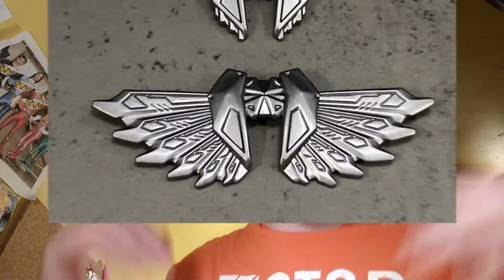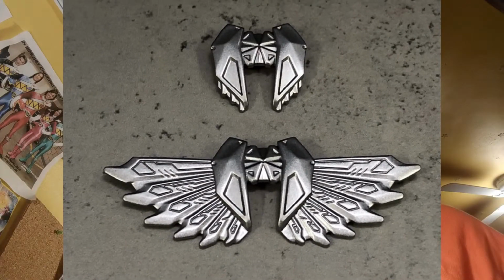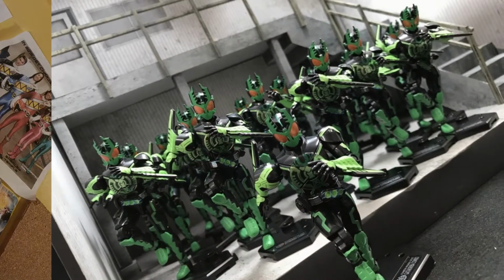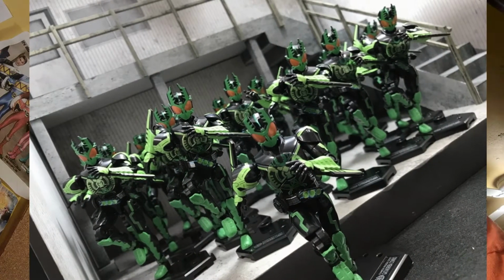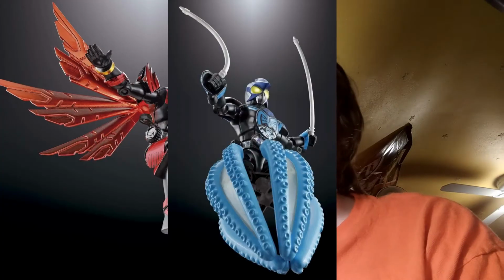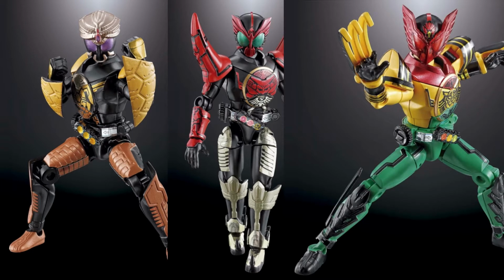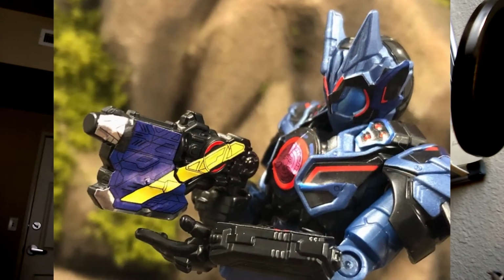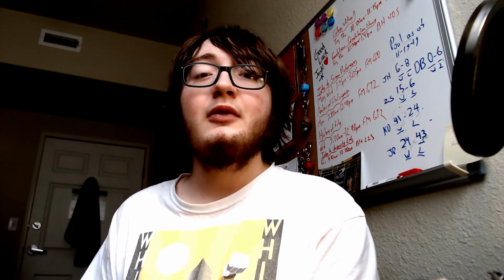SODO Sundays | Season 3, Episode 7 | December 8th, 2019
Hello, tokusatsu community! It’s Joshua Perry here to talk about SODO figures on my fortnightly series, SODO Sundays. Today, more Zero-One and a tease of what's to come!